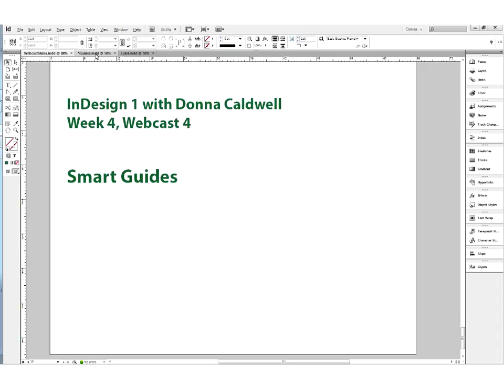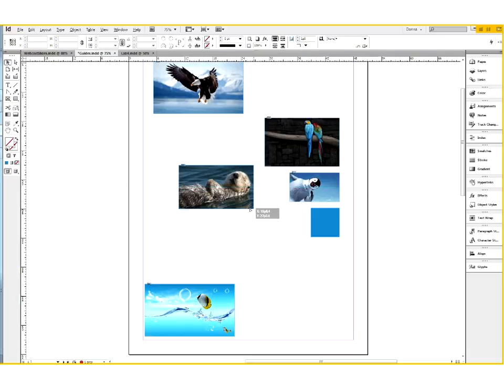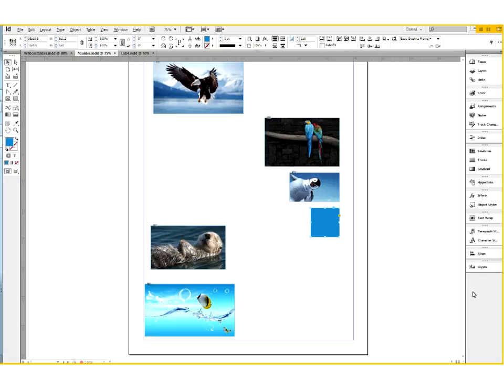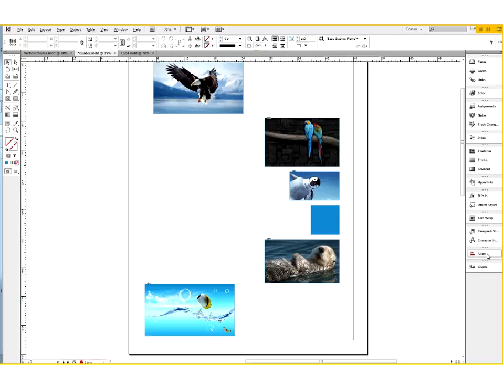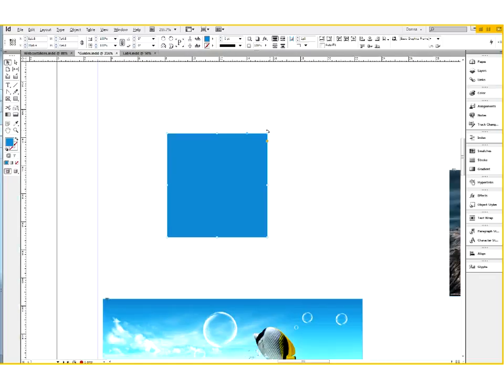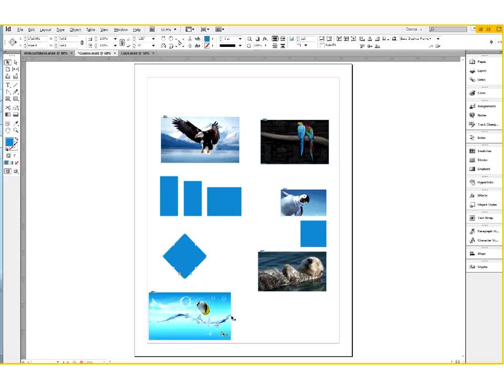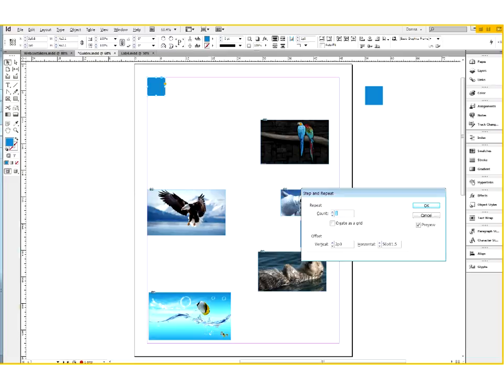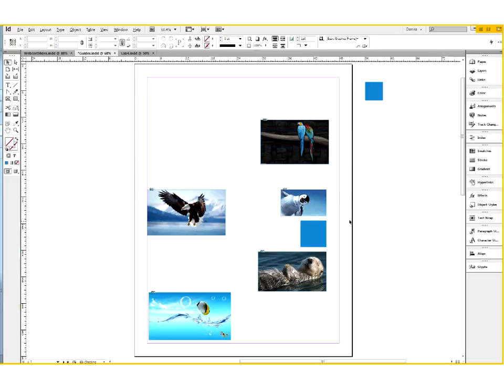Donna Caldwell CS 72 11A Adobe InDesign 1 Using Smart Guides 02042013